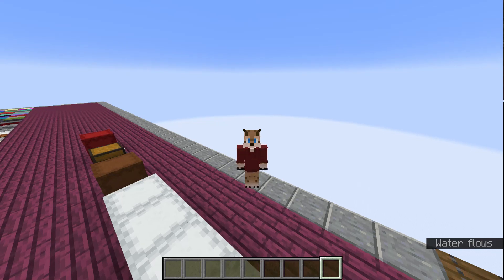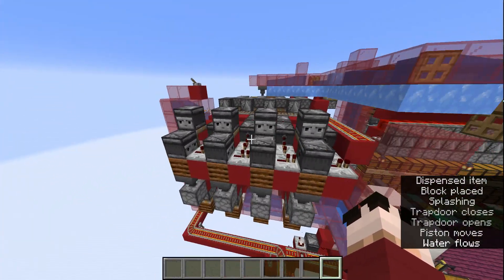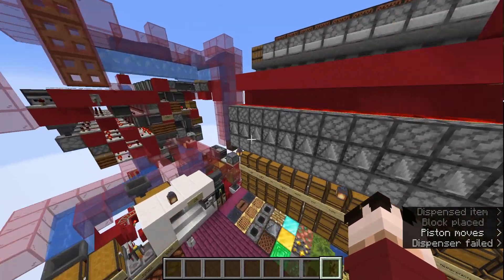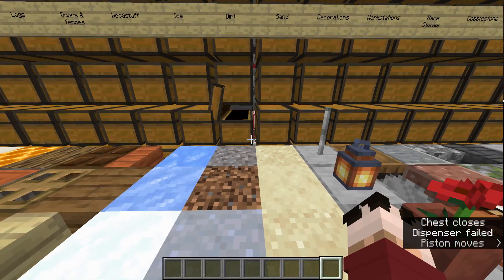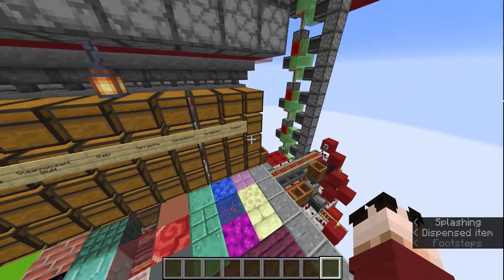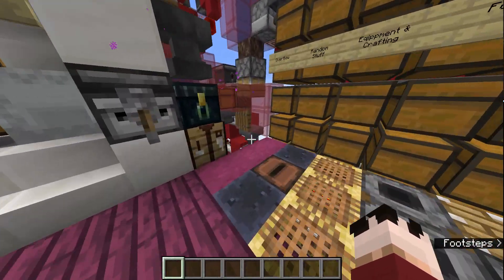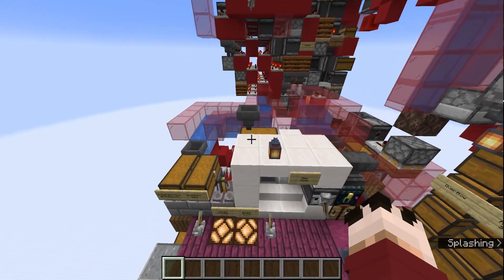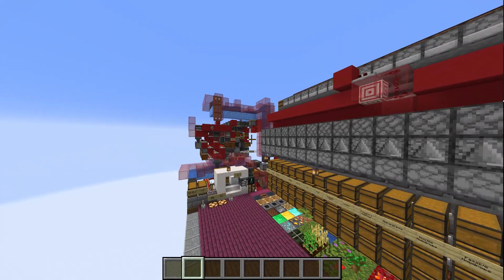Minecraft Shulkerbox-based Multi Item sorting system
shulkerbox based multi-item-encoder

Due to alot of people having problems with slice resetting and items getting stuck in the bottom dropperelevator i have made a V2.0 that shouldnt have this problem anymore.